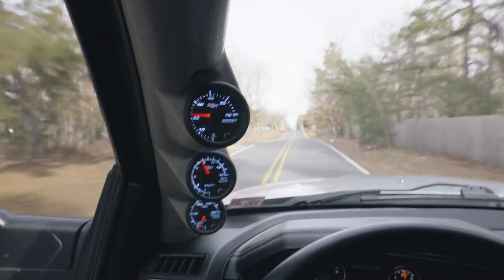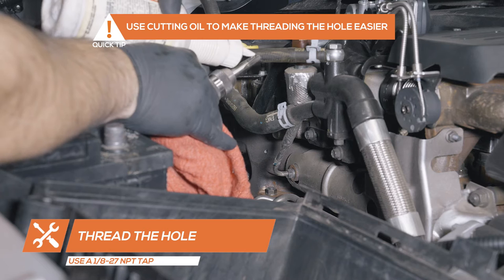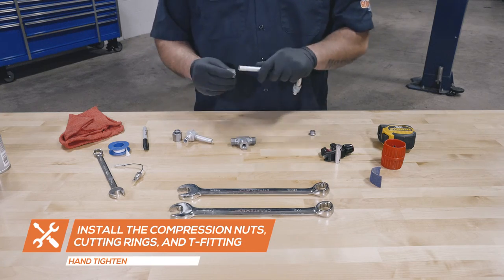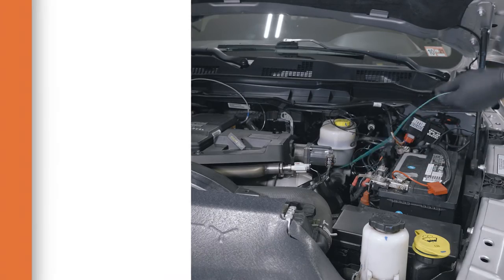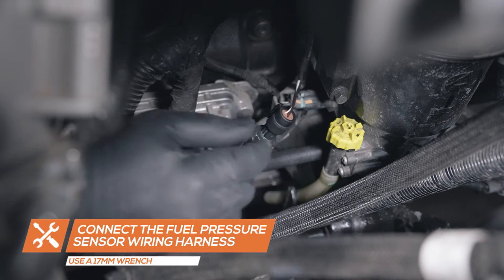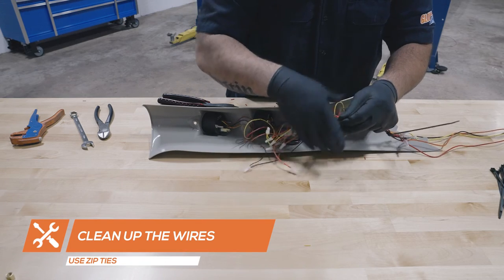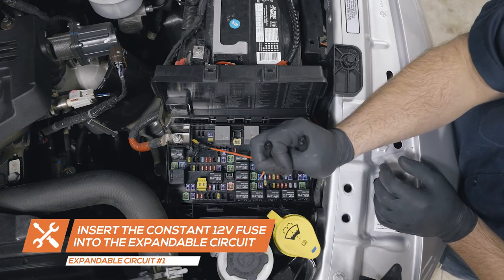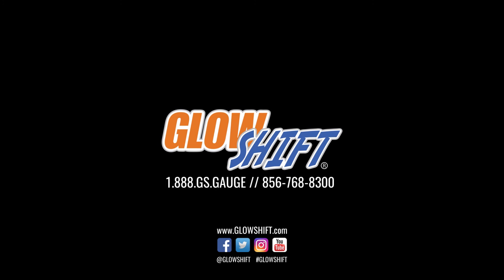GlowShift | How To Install A 2010-2018 6.7L Ram Cummins Triple Gauge Package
This GlowShift video shows you how to install our 7 Color Series Triple Diesel Gauge Package into a 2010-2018 Ram 6.7L Cummins.

This Gauge Package features a Diesel Boost Gauge, EGT Pyrometer Gauge, and Trans Temp Gauge, with the option of installing a Fuel Pressure Gauge instead of the Transmission Temperature Gauge. Each Cummins Gauge Package also comes with a Ram Pillar Gauge Pod created specifically for the factory A-pillar of any 4th Generation 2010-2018 Ram 6.7L Cummins. We selected this combo set for the video based on feedback from our Tech Team, who recommended these gauges and pod as being the optimal choices and best fit for the 6.7 Cummins.

00:00 - Intro
00:16 - Tools List & Getting Started
00:26 - Additional Accessories
00:40 - Boost Line Install
02:25 - EGT Probe Install
05:37 - Trans Temp Sensor Install
11:57 - Fuel Pressure Sensor Install
14:44 - Preparing the Gauge Pod
16:28 - Wiring The Gauges
18:28 - Installing The Pillar Pod
20:56 - Powering The Gauges
23:55 - Check The Transmission Fluid Level
25:25 - Outro

We kick off the installation of this Cummins gauge set by installing our Boost Bolt Adapter to the intake grid and inserting the Boost Line Fitting into the adapter. From there we move on to installing the EGT probe by drilling into the exhaust manifold. After that, we demonstrate the process of adding either the Transmission Temperature Sensor or Fuel Pressure Sensor. Once the sensors and fittings are in place we add all three gauges to the Cummins triple pillar gauge pod, followed by the installation of the pod to the Ram truck’s factory A-pillar. This video walks you through every detail of this process step-by-step and provides a complete breakdown of everything needed to install the 4th Gen Cummins gauges and Cummins gauge pod.

GlowShift’s 7 Color Gauge Series features the option of the Tinted, Black, or White 7 Color Series. The Tinted 7 Series comes with a stealth-like tinted lens and black gauge face; the Black 7 Series has a black gauge face and magnified clear lens, and the White 7 Series comes with a white gauge face and magnified clear lens. All 7 Color Gauges come standard with ultra-bright analog LED displays, microprocessor-controlled stepper motor technology which allows for extremely accurate gauge readings and incredibly smooth needle movement, selectable 7 color LED through dial lighting, and an illuminated red needle that sweeps 270 degrees.